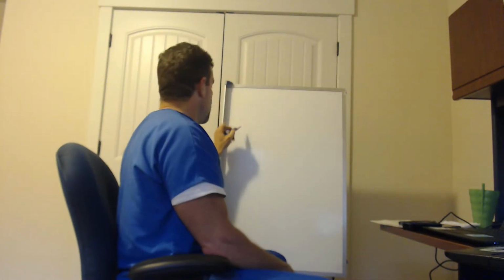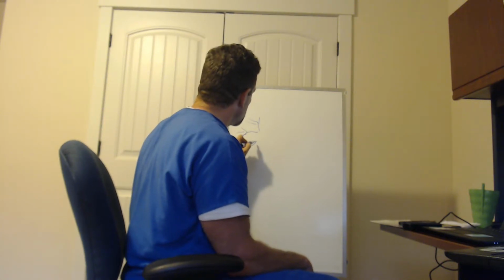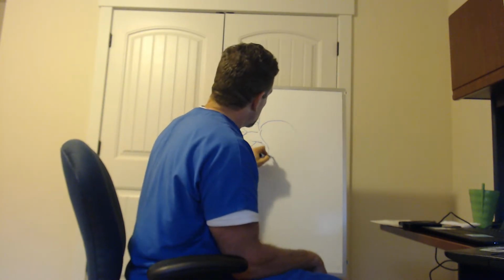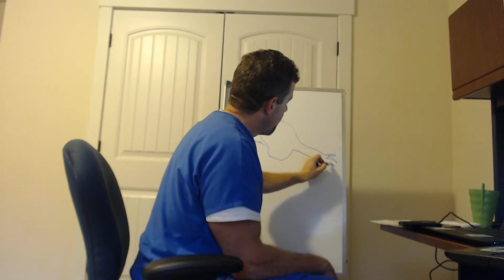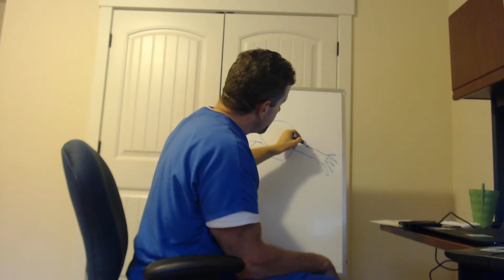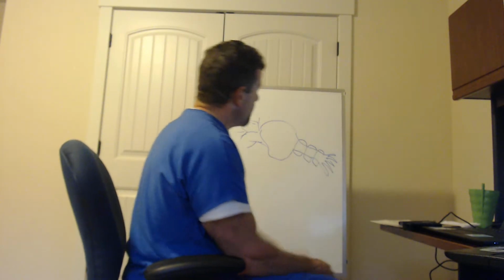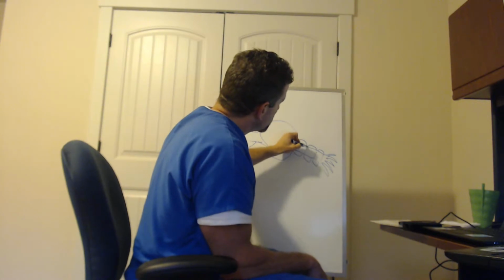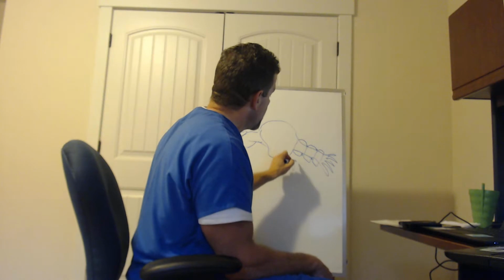Nervous System Part 2